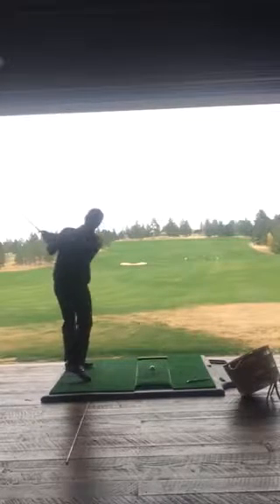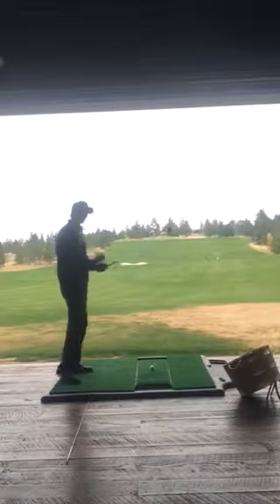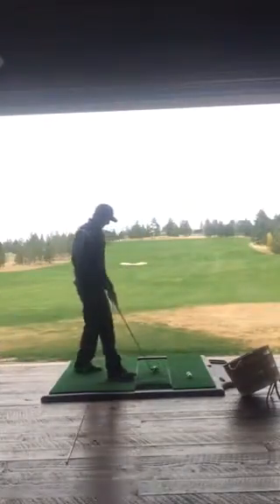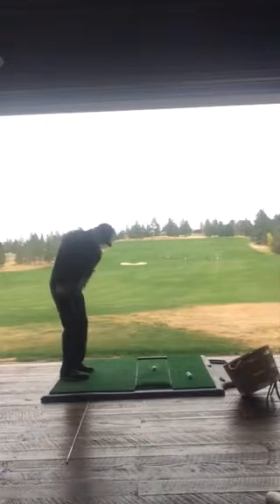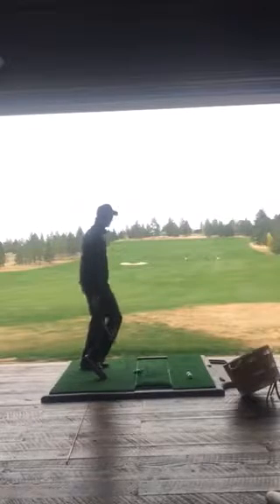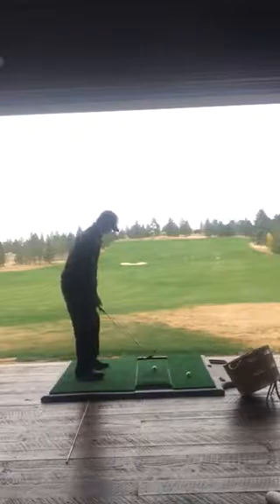Chop stick drill